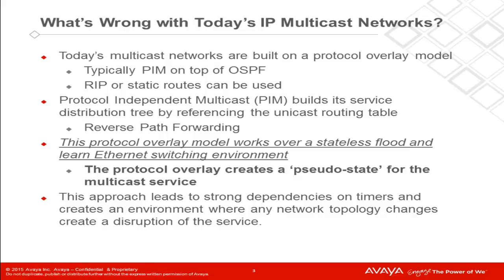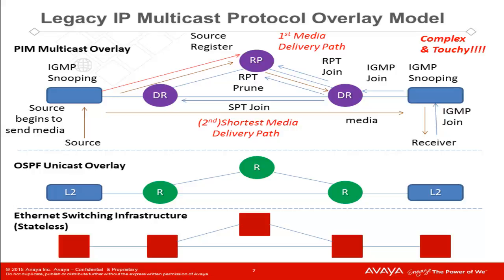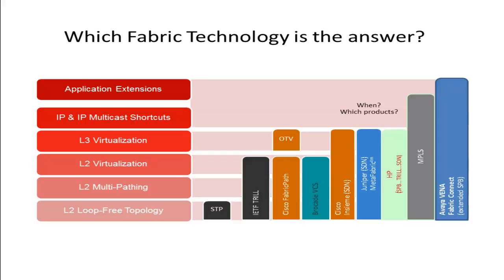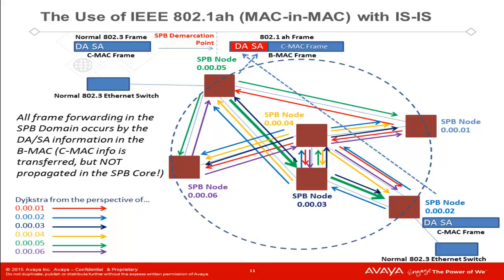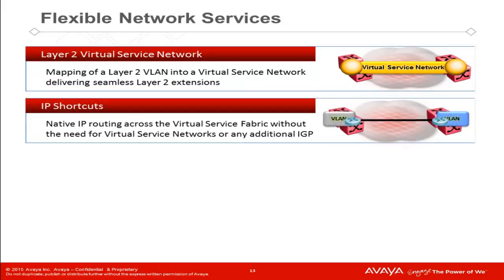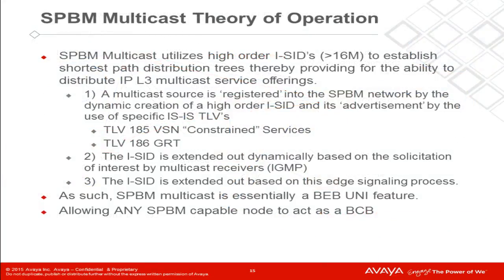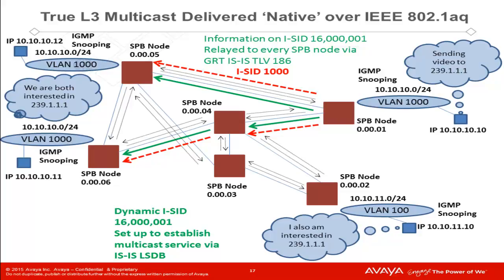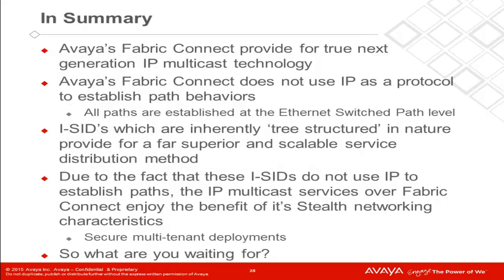ATF 2015 Session - IP Multicast without PIM?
This is a remake of an earlier video with updated slides and some new content. This is a first of three 2015 Avaya Technology Forum sessions. It provides details as to the theory of operation for Fabric Connects advanced IP multicast services.